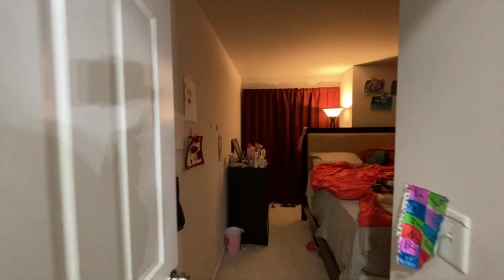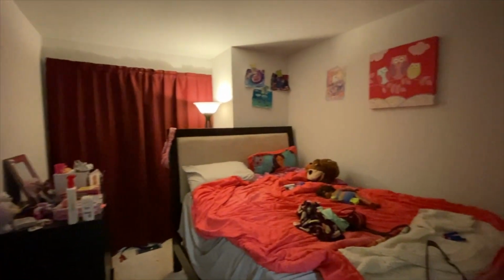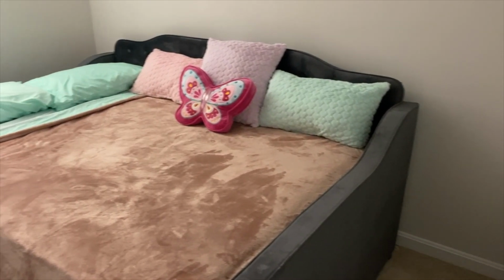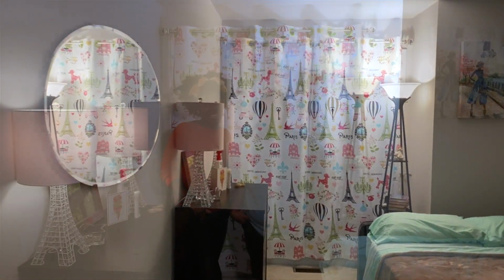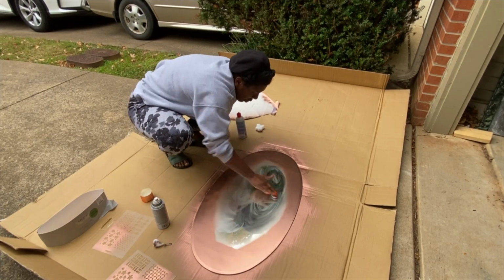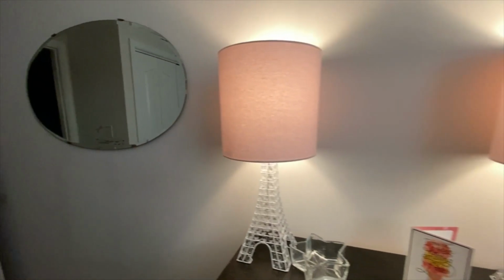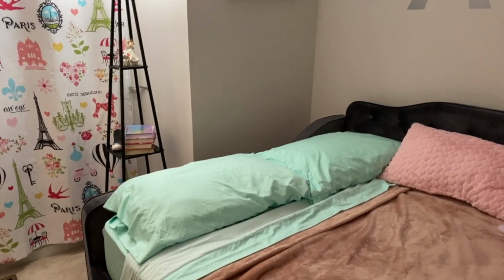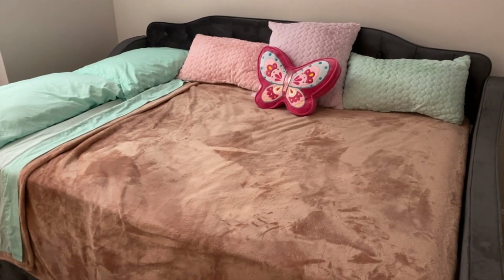A Trip To Paris! | 10th Birthday DIY Room Makeover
We Took a trip to Paris!!!. By way of a ROOM MAKEOVER for our Daughter's 10th Birthday!

This week we walk you through the changes we made to brighten up her room and give her a space that would really fit her personality.

Links To Items Purchased:

Eiffel Tower/Name wall art:

Paris Name Wall Decal - Custom...

Football wall art:

Personalized Choose Your Name &...

Curtains (similar item as the curtains we bought aren’t available):